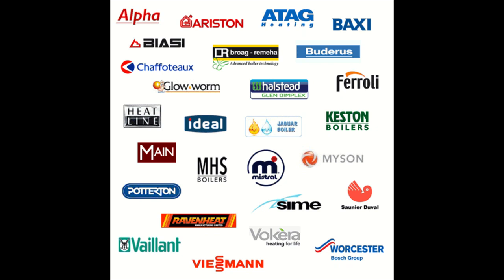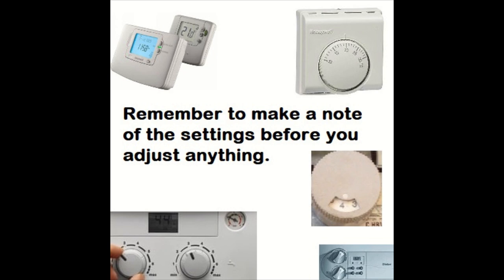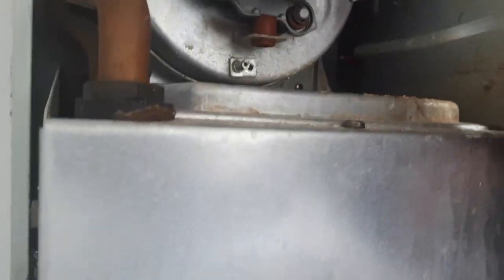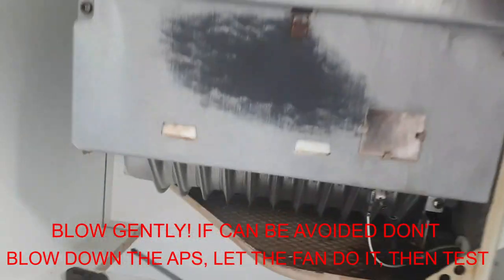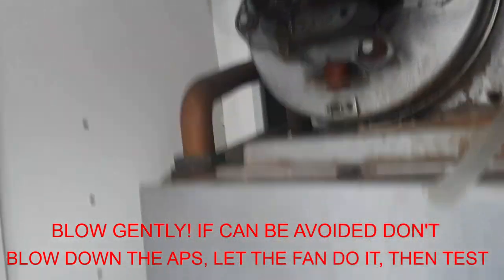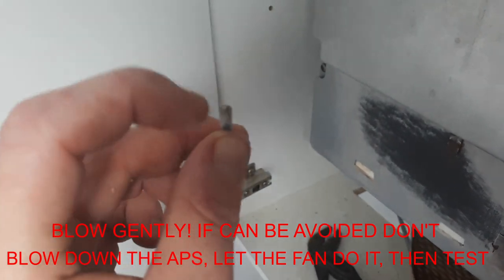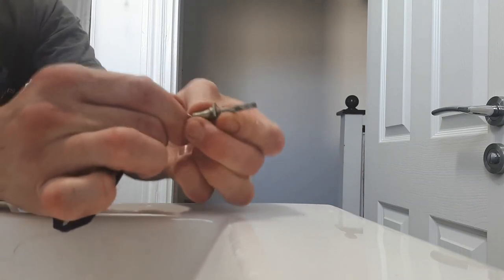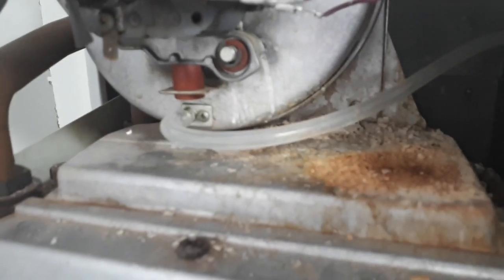Quick Fix Potterton Suprima Red Light Flashing Fault Fix - Fan & Air Pressure Switch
This video will show you a possible way to fix the common suprima problem with the red flashing light fault!